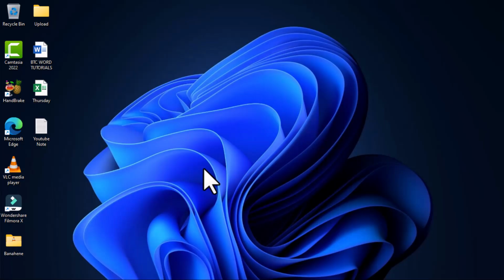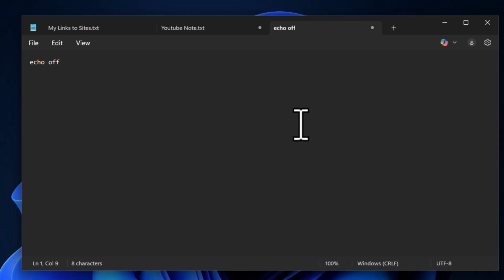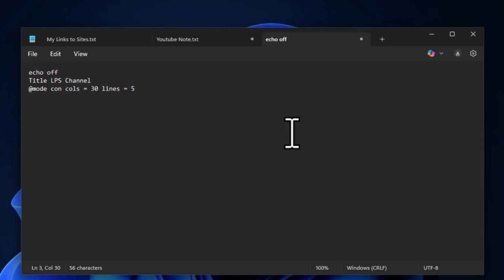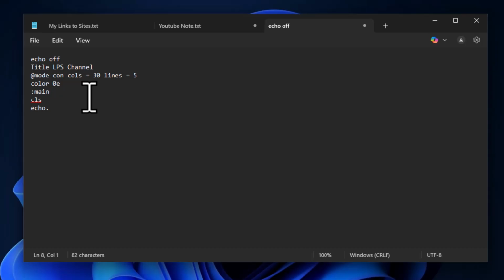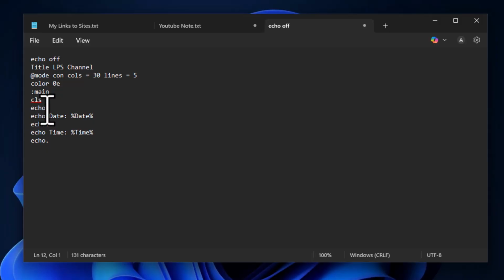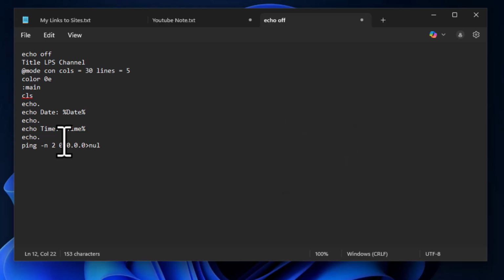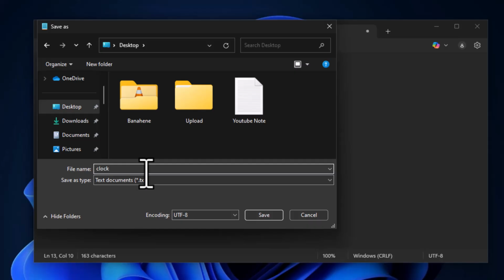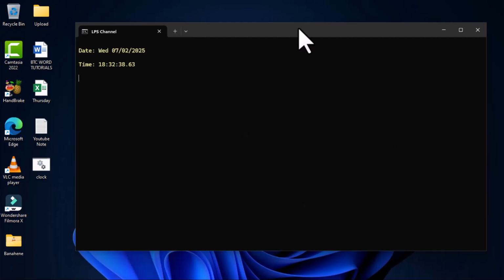CMD Digital Clock Tutorial: Create Your Own Command Line Clock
Learn how to create a simple digital clock in Command Prompt using a batch script. Follow along with this step-by-step tutorial and add a functional clock to your Windows desktop.

Learn Programming Skills is a channel to provide educative videos on programming software's, share tips and tricks and any other related information on programming.

00:00 Introduction
00:31 Applications for the digital clock creation
00:53 Operating systems description
01:18 Creating the digital clock
10:42 Graphic design website
12:04 Completing the clock commands
15:07 Video conclusion